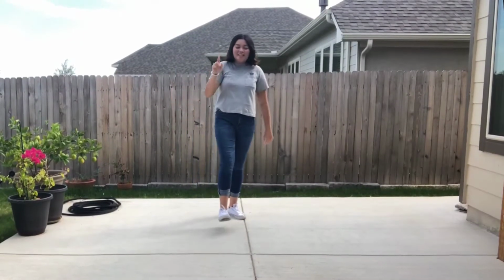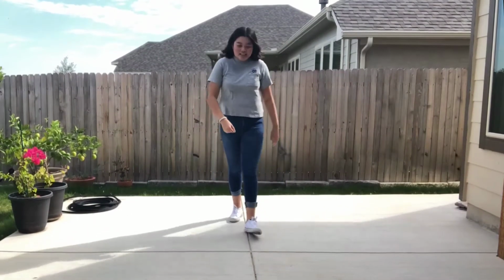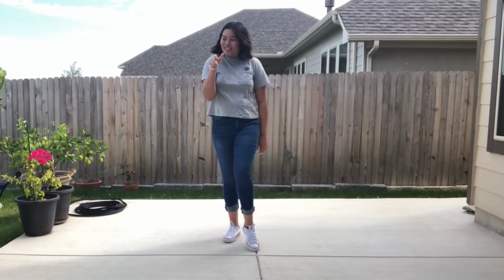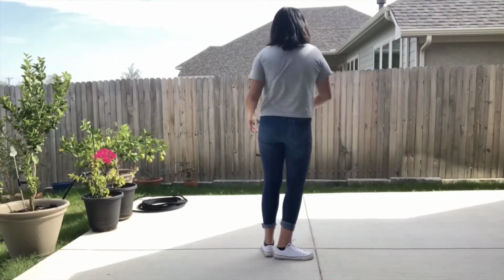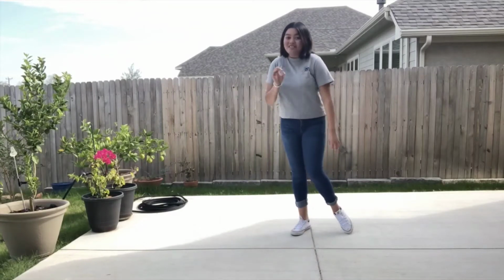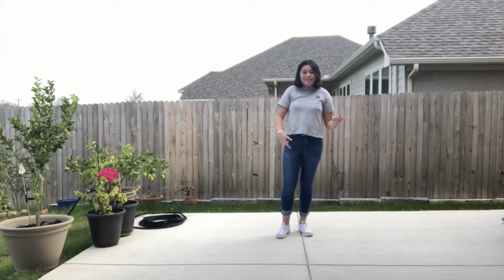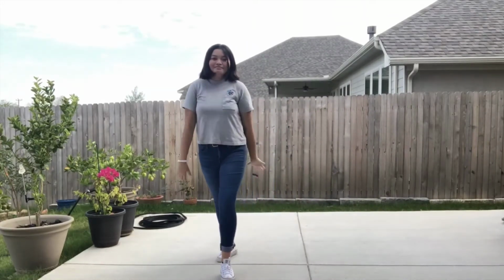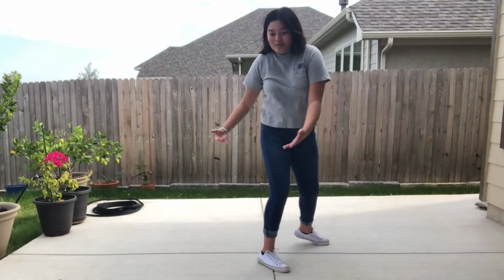Basic Solo Jazz Moves for Swing Dancing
Today we learn to do the Boogie forward and boogie back, Sis-kaboom-bah, inchies, scoots, and fall of the logs with our instructor Andrea!